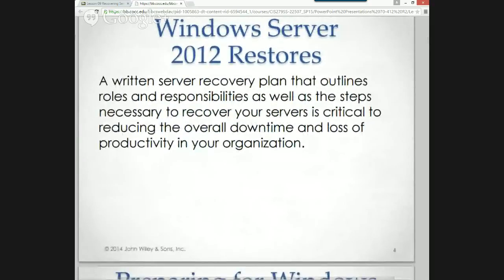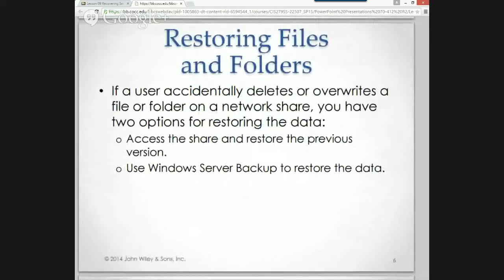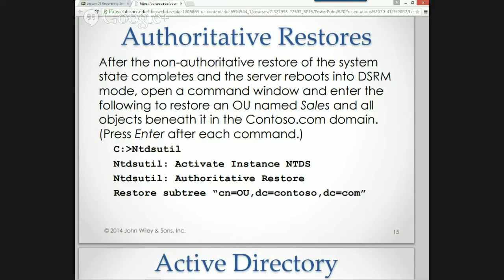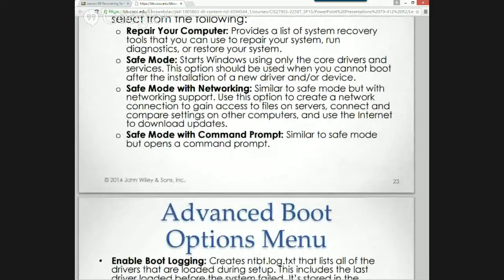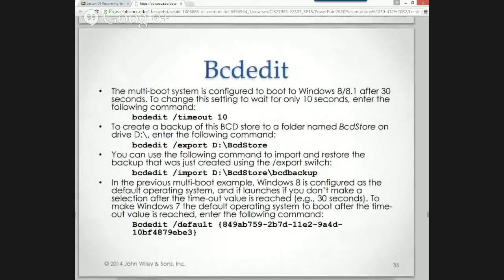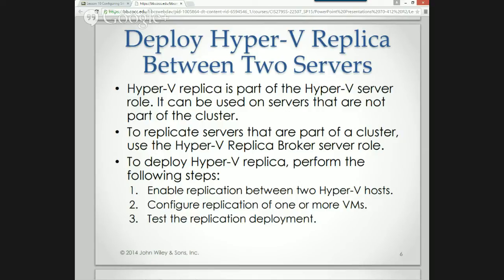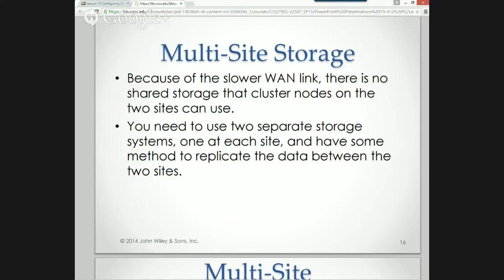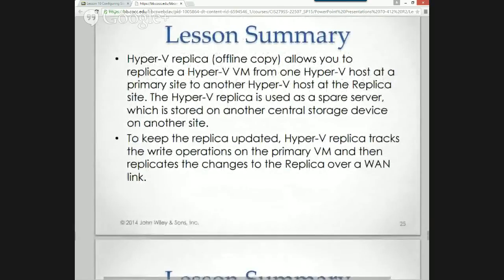CIS279SS Lesson 9